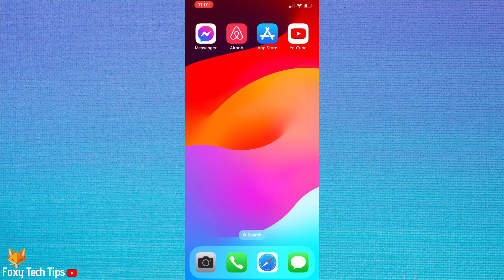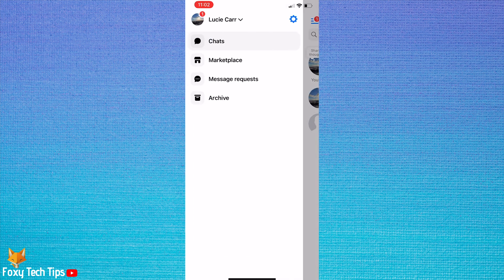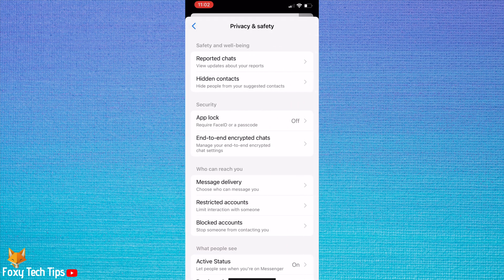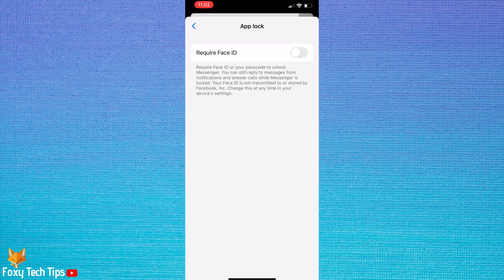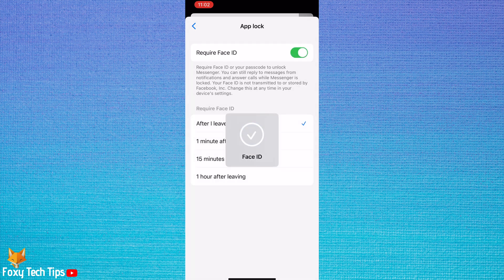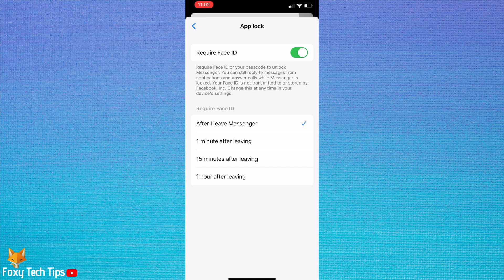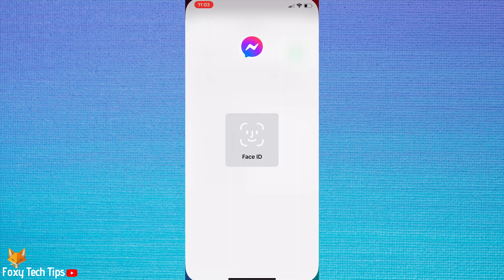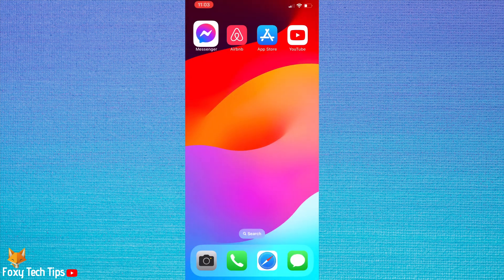How To Lock The Messenger App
Easy to follow tutorial on locking the messenger app with face ID. Locking the messenger app with face ID or passcode will mean that only you can access it. This is super helpful to have if other people use your phone a lot, or when you are showing people things on your phone, but don't want them to be able to open your messenger.

Steps:

Open the messenger app, then tap the three lines button in the top left corner.

Tap the settings cog to open settings.

Select ‘privacy & safety’.

Under the security heading tap ‘app lock’.

If you have Face ID set up then you can use Face ID to access Messenger, otherwise, you can use your phone's passcode.

Tap the toggle to the right of ‘require face ID’.

You can choose between a few different timing options here.

I think ‘after I leave Messenger’ is the best option as Messenger will lock right away.

Now when you close messenger it will lock after the time you chose and will unlock with face ID.

If someone tries to access your messenger they won't be able to open it.